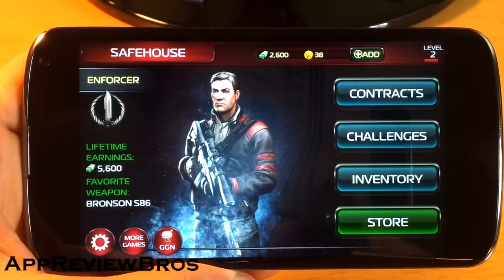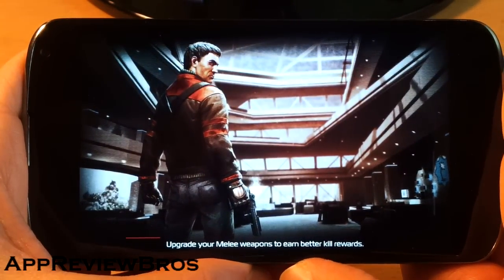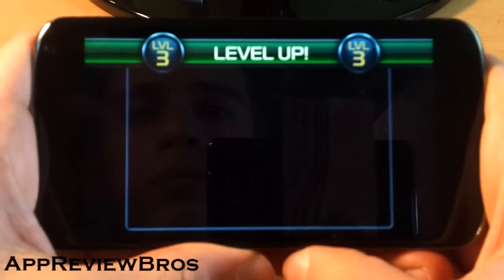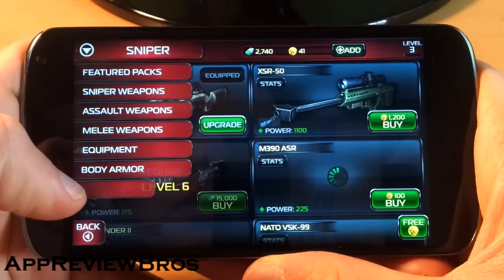Contract Killer 2 - Nexus 4 - Gameplay [Android]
Contract Killer 2 by Glu Mobile is a strategical shooting game with amazing gameplay!
Bear in mind, the game is not easy, and that's something I really enjoy about the game.

Running smooth on Nexus 4.

Video recorded with Samsung Galaxy S2